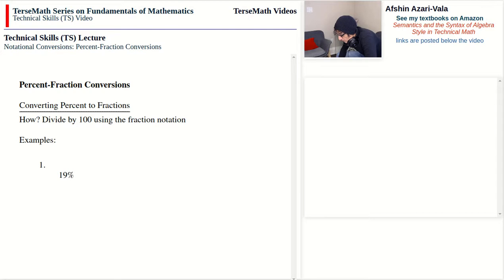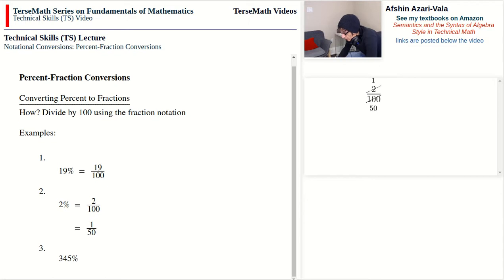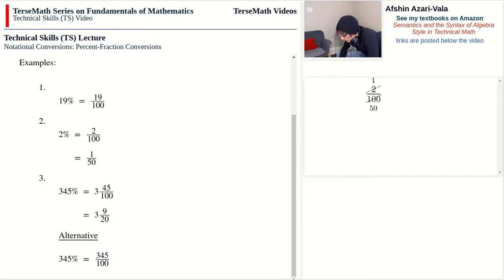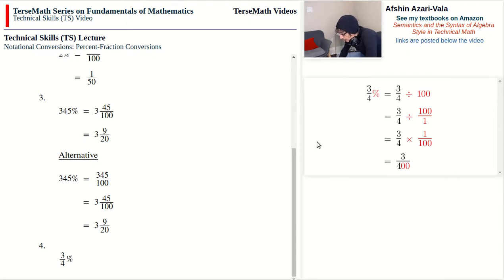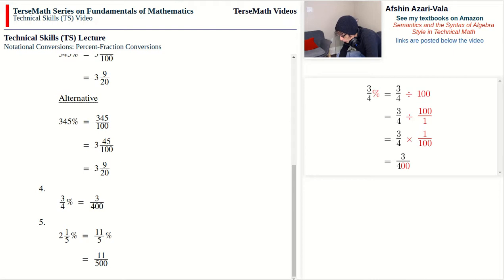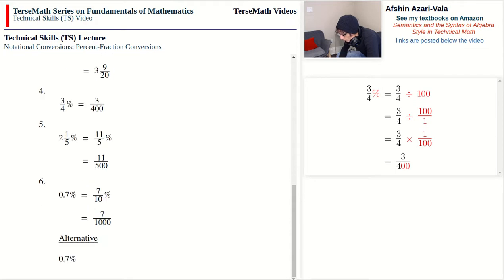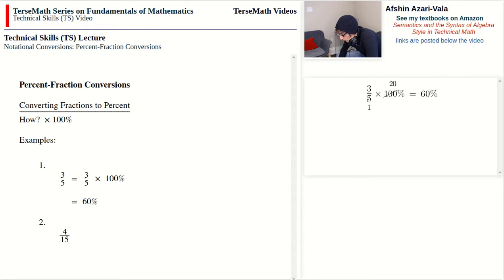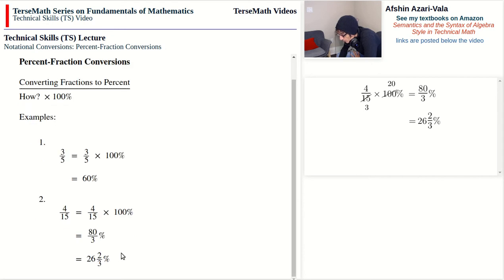Fraction Percent Conversions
In this video I present two algorithms for converting fractions to percent and vice versa. The presentation includes a shortcut for the latter that ensures that the conversion process is smooth and efficient.